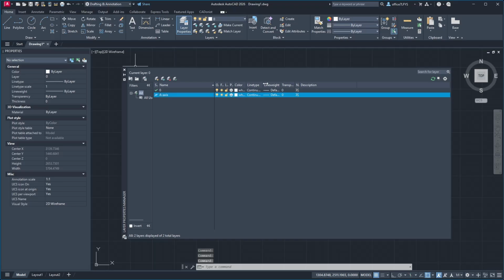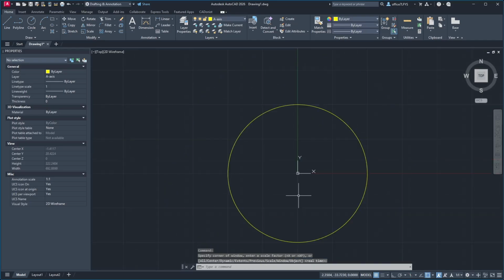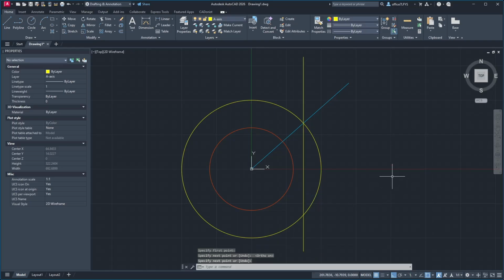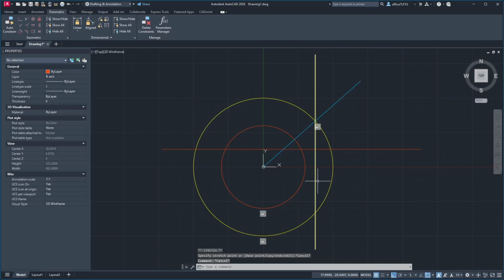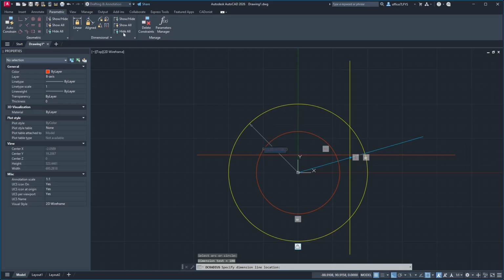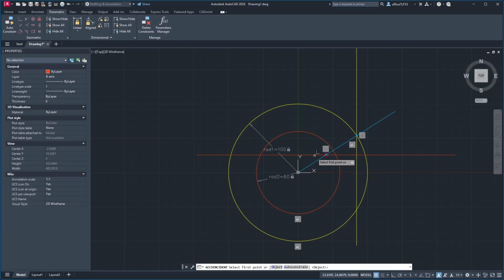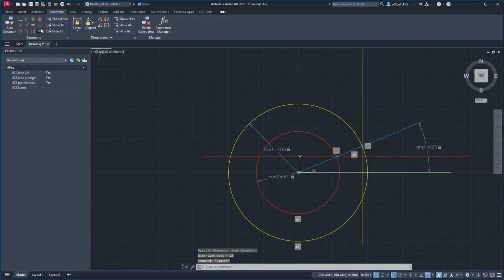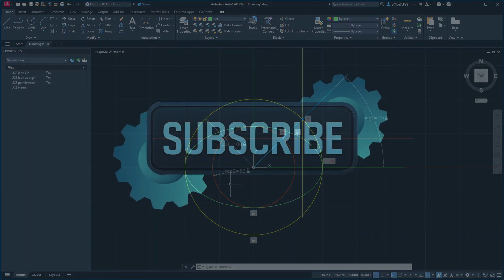Ellipse in AutoCAD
Discover how AutoCAD can be used not only for 2D and 3D design but also for teaching mathematics!

In this video, we demonstrate how to construct an ellipse in AutoCAD using two circles, a radius line, and parametric constraints.

You’ll learn:
- How to use AutoCAD for geometry and math visualization
- Step-by-step construction of an ellipse with projections
- How parametric constraints like Fix, Coincident, and Angle make the process dynamic

See how abstract geometry becomes visual, interactive, and easy to understand.